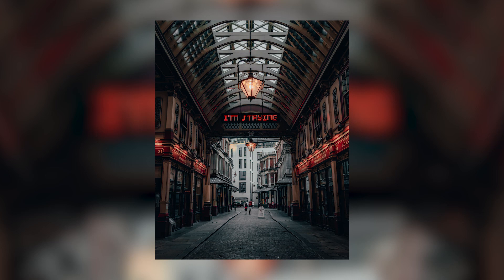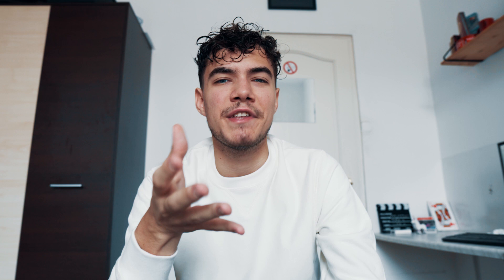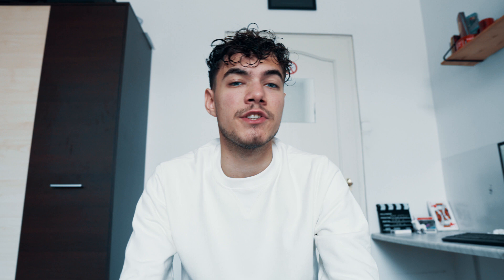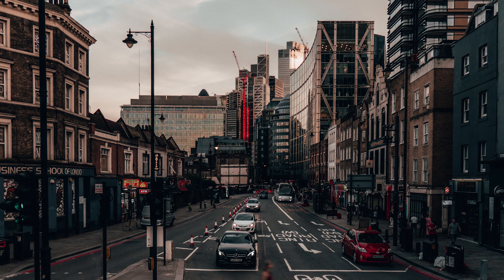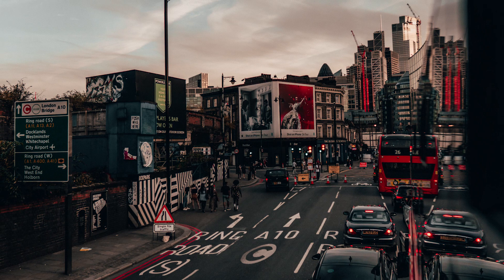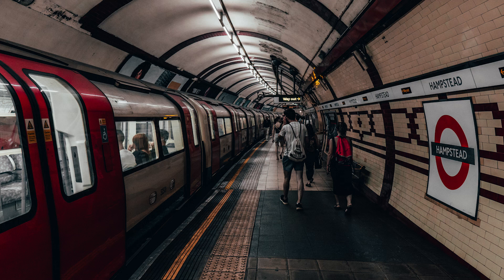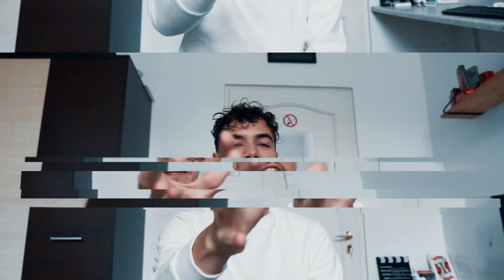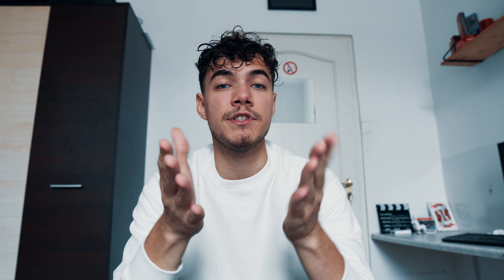URBAN PHOTOGRAPHY TIPS featuring LONDON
In this video, I'm sharing with you some photography tips that helped me take full advantage of my short time in London. Urban photography is great - but sometimes you're short on time and you gotta make every second and photo count. The following tips and techniques will help you take your photography to the next level and will ensure that you don't miss out on valuable moments whilst visiting a city that you've never been to.

MY GEAR
Camera: Sony a6500
Lens: Sigma 16mm f1.4
Mic: Rode Videomic Pro